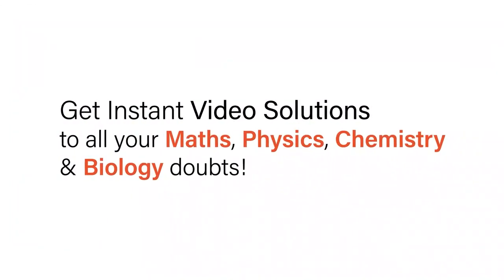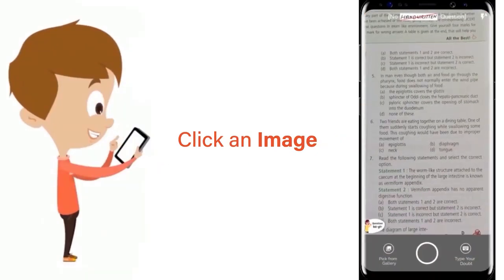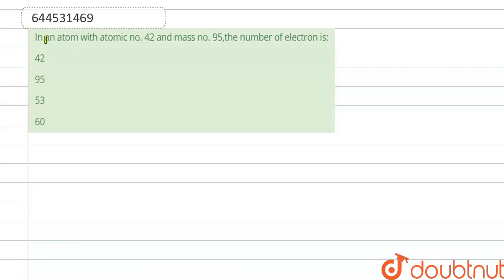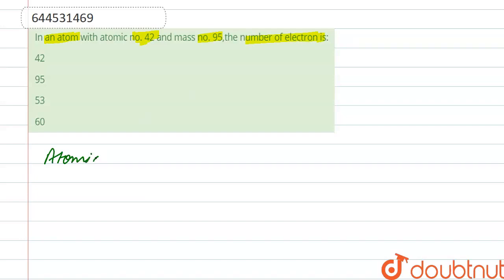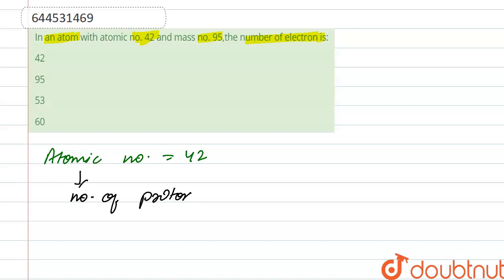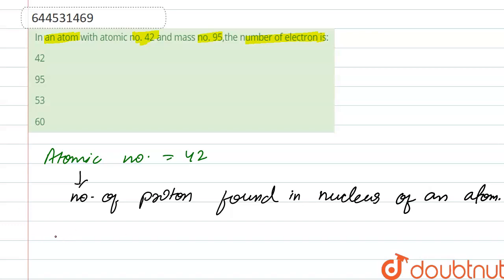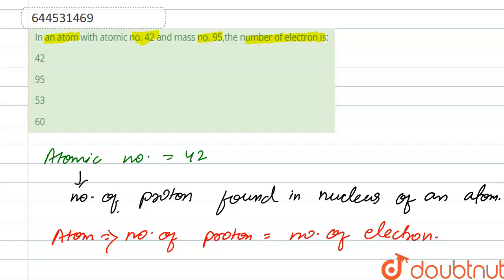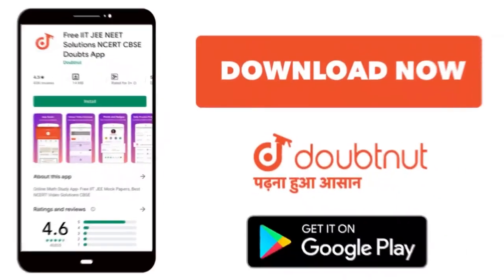In an atom with atomic no. 42 and mass no. 95,the number of electron is: | 12 | P BLOCK ELEMENTS...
In an atom with atomic no. 42 and mass no. 95,the number of electron is:
Class: 12
Subject: CHEMISTRY
Chapter: P BLOCK ELEMENTS
Board:IIT JEE

👉 Have Any Query? Ask Us.